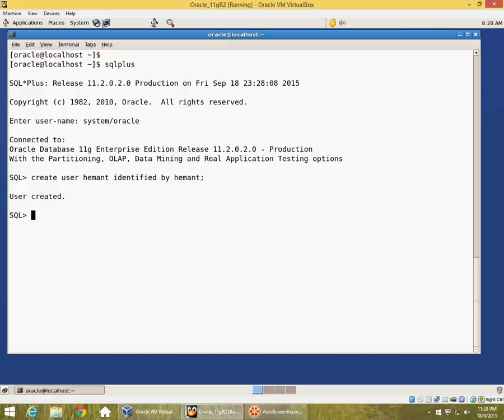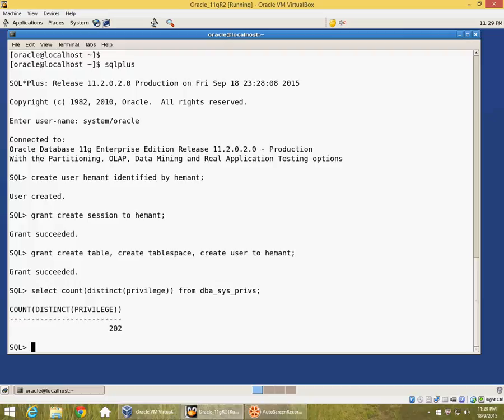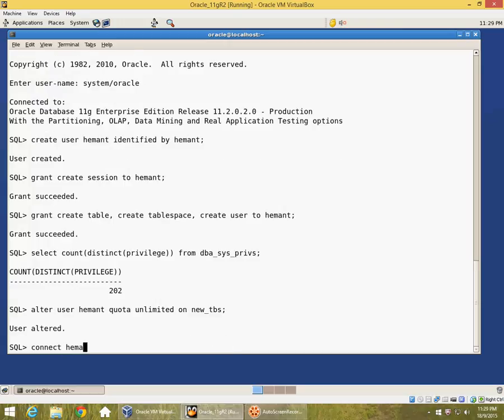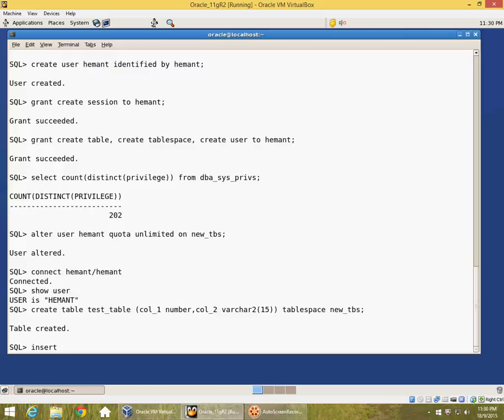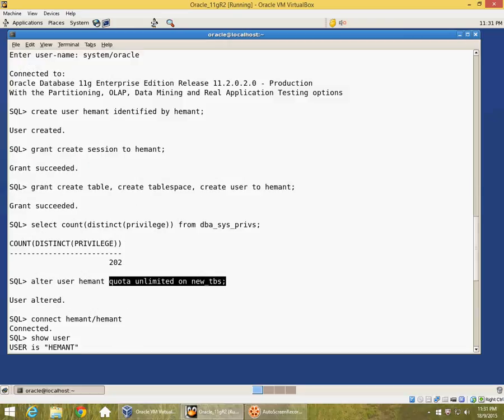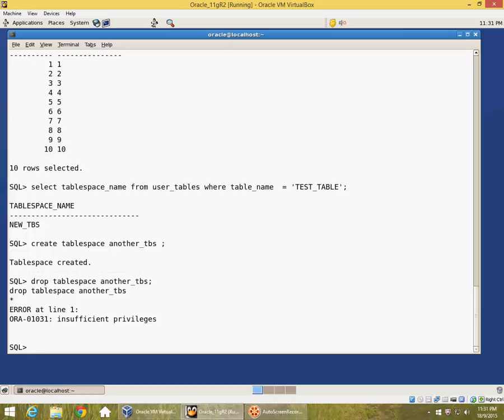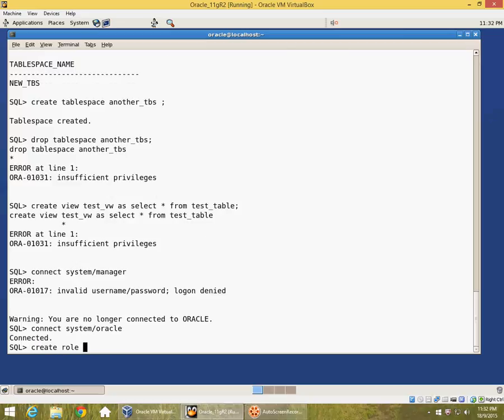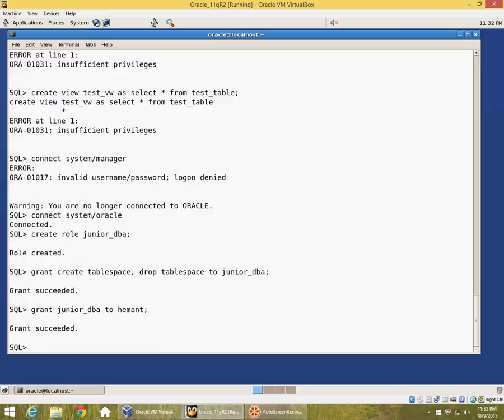Users and Roles 1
Creating Users and Roles with Privilege